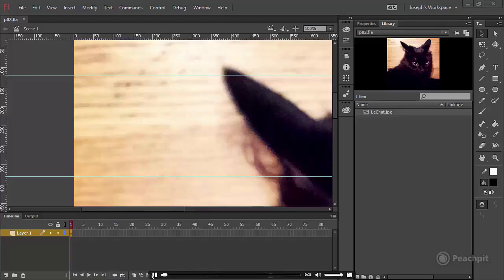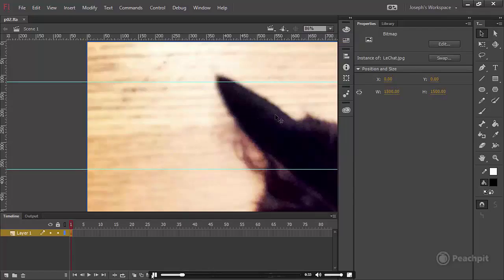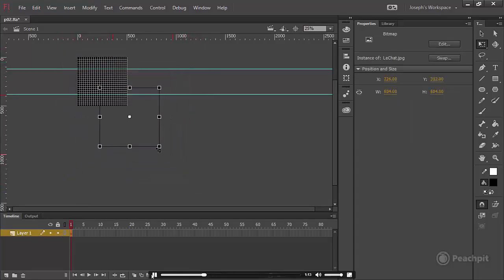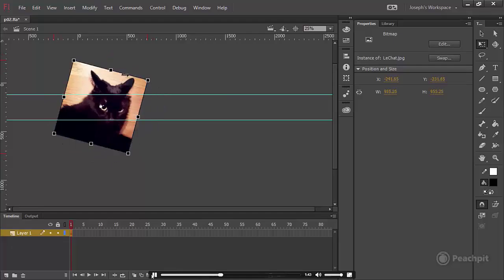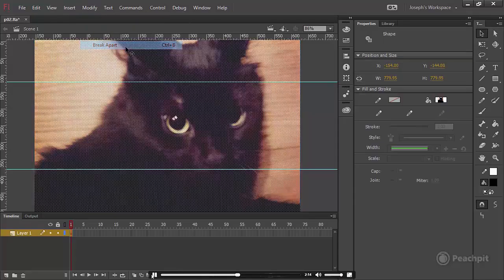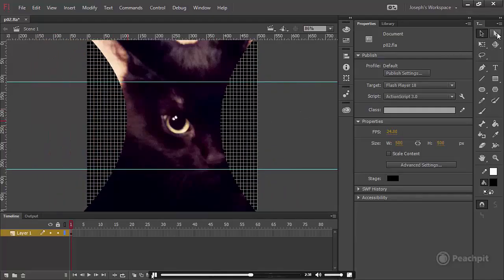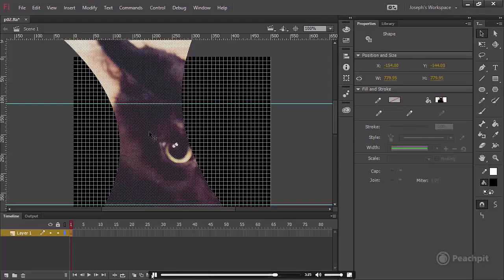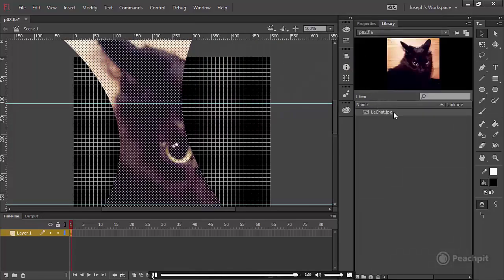Video 3.6 Break Apart an Image